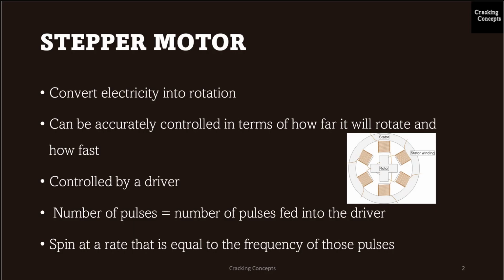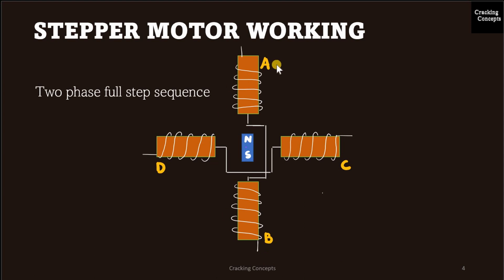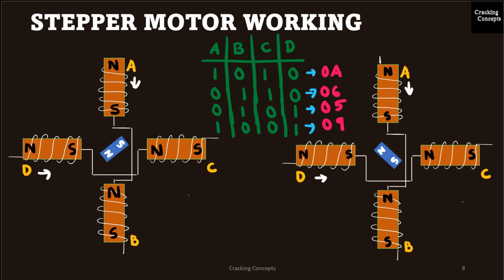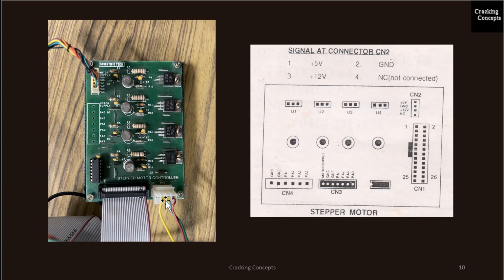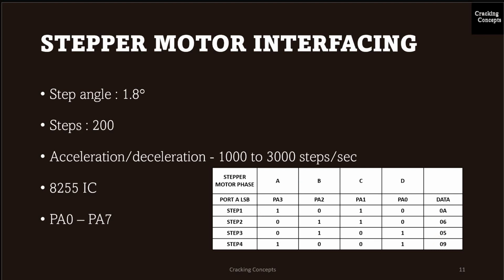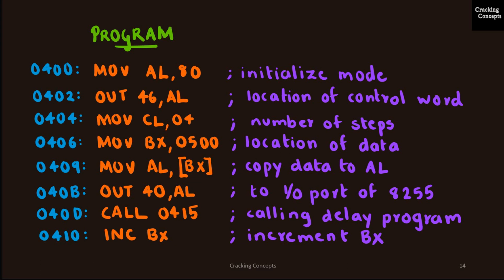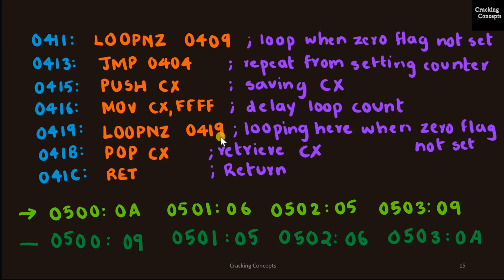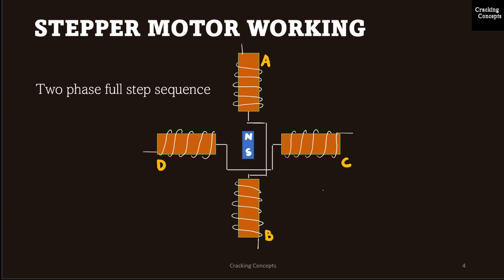MP LAB 13. Stepper Motor Interfacing With 8086 Trainer Kit with Demo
Class on Stepper Motor Interfacing With 8086 Trainer Kit

Reference : A.K. Ray and K.M. Bhurchandi - Advanced Microprocessors and Peripherals 3e-Tata Mcgraw Hill (2012)

0:00      Stepper motor
2:12      Stepper motor working
5:40      Stepper motor control
8:04      Stepper motor interfacing
11:12    Program
16:31    Demo